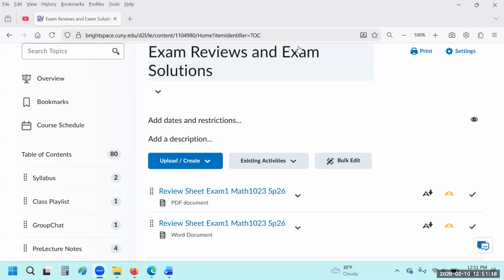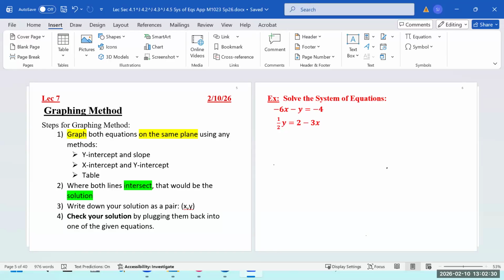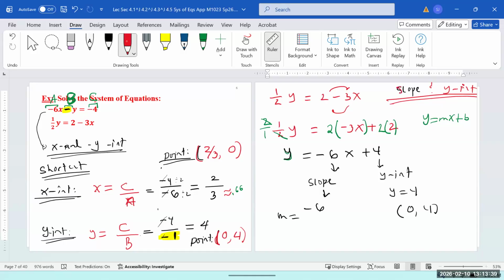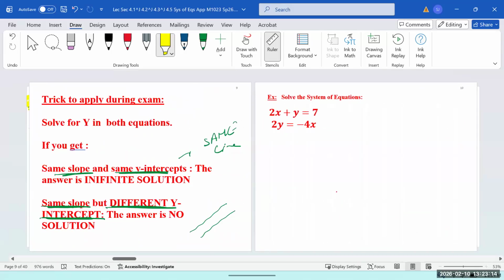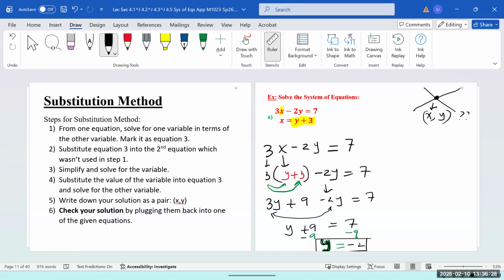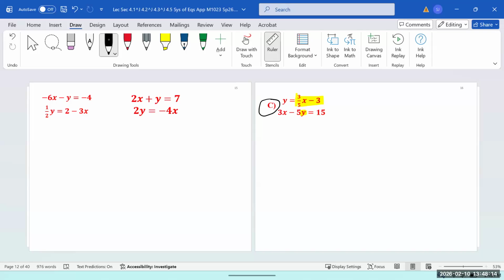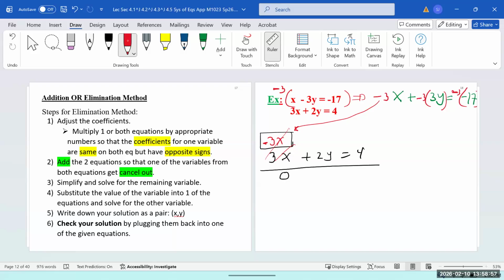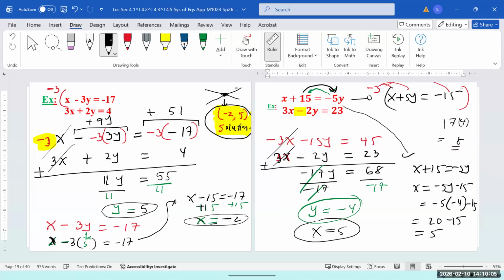Lec7 Sec4.1, 4.2, 4.3 DTFA M1023 Sp26 Solving Sys of Eqs using Graph, Substitution & Elimination